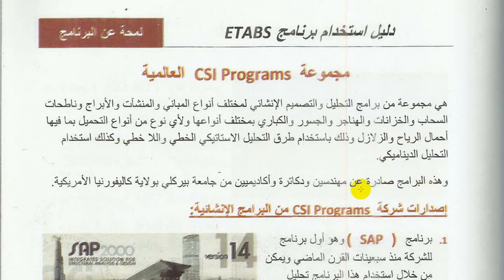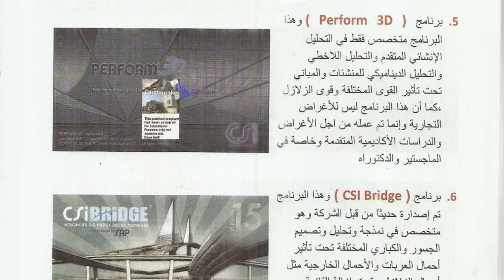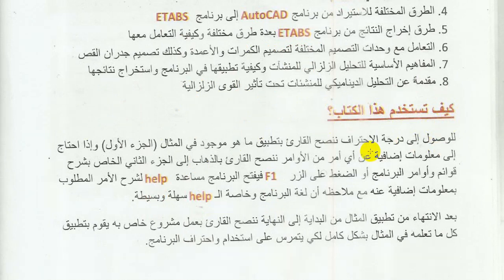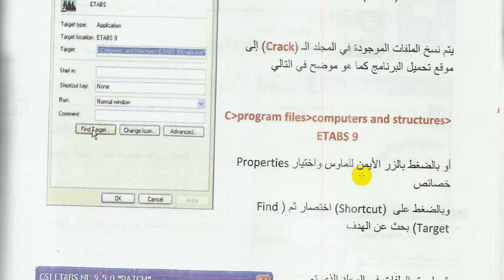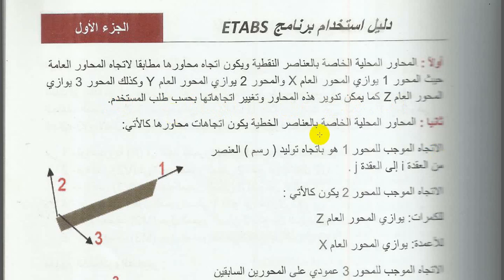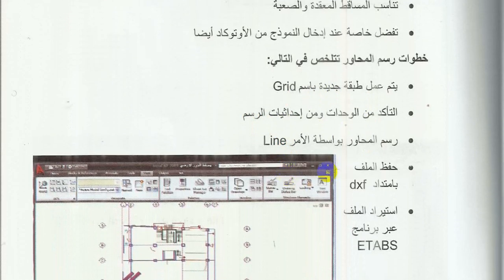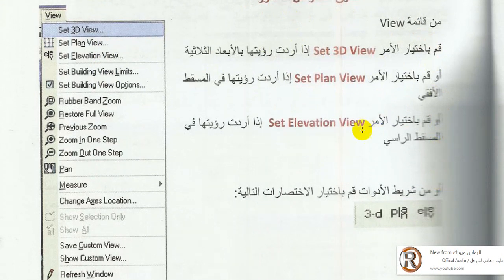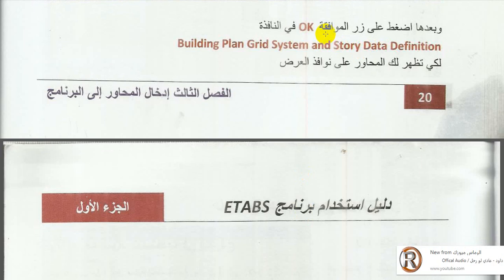بفضل الله تعالى الحلقة 3 تطبيق الايتابس للهندسة المدنية المستنصرية الهندسة